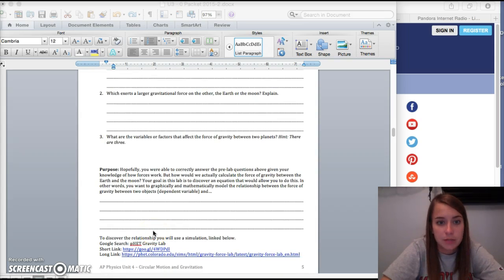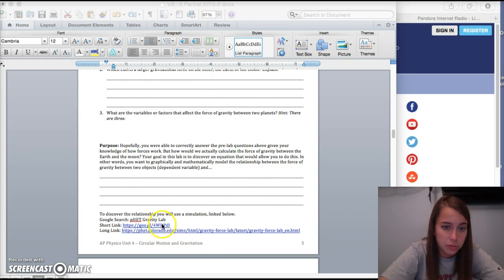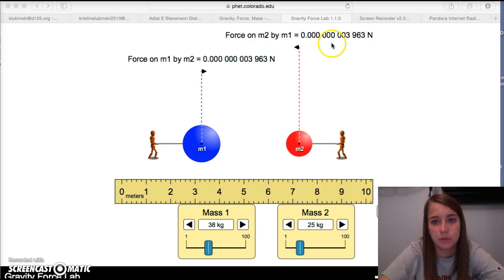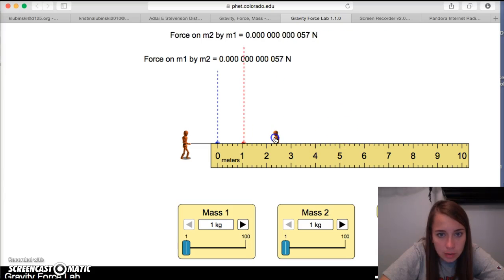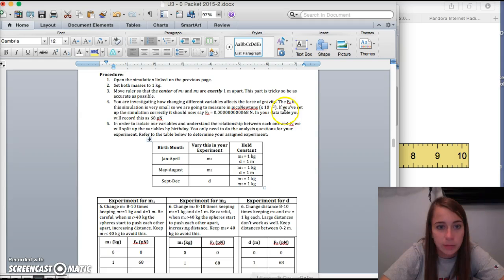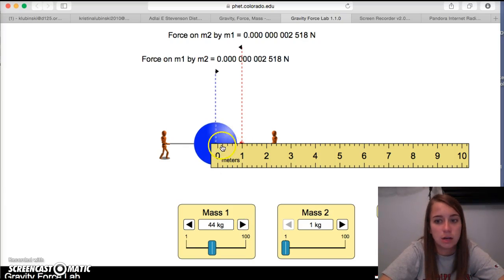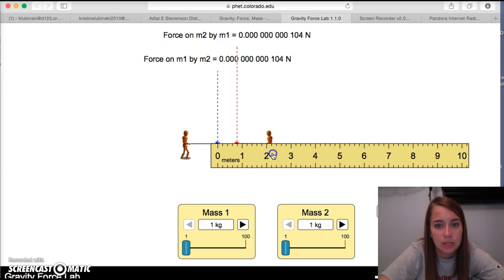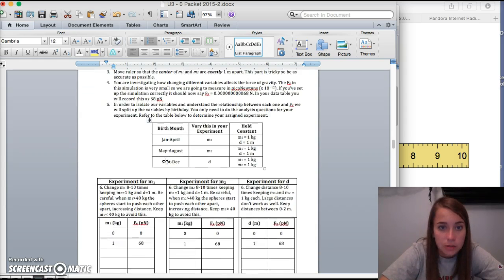Universally Yours PhET Simulation Directions